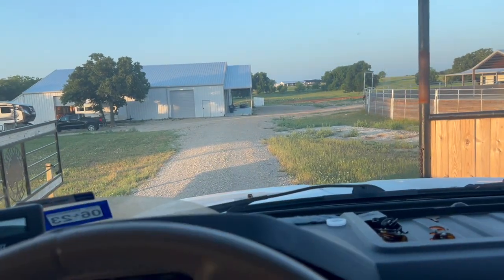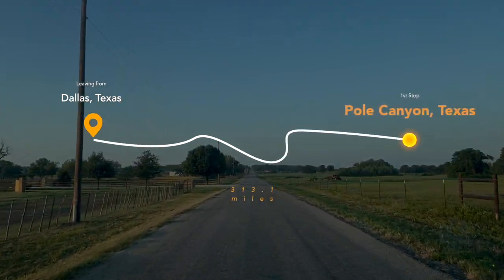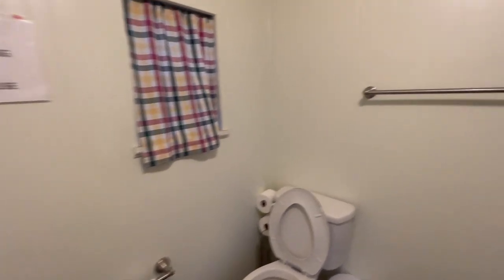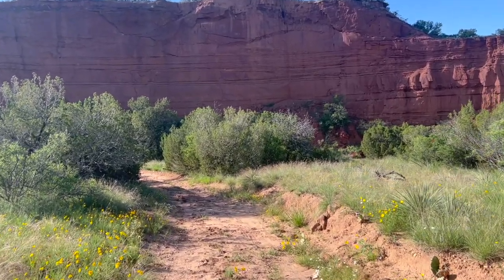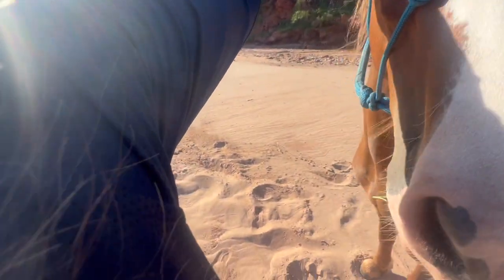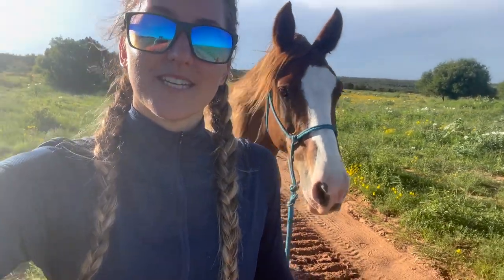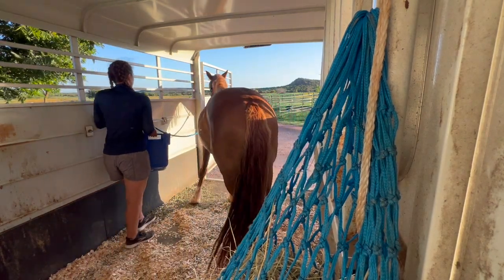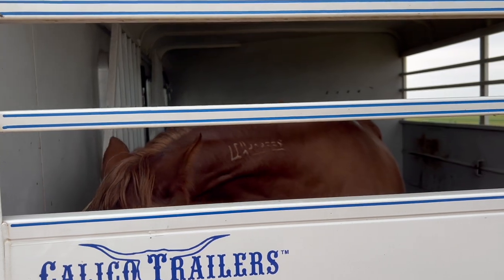Horse camping in Texas | wild mustang adventures